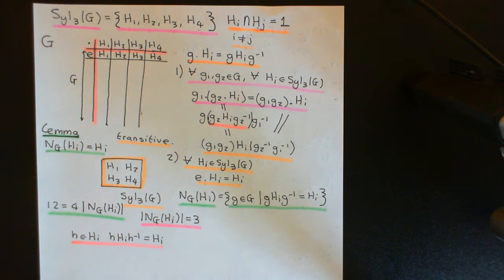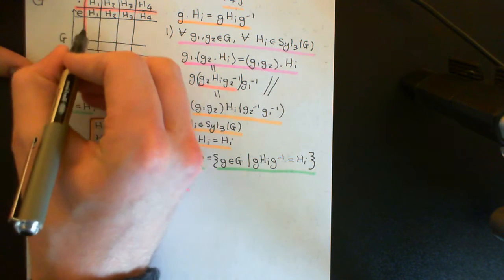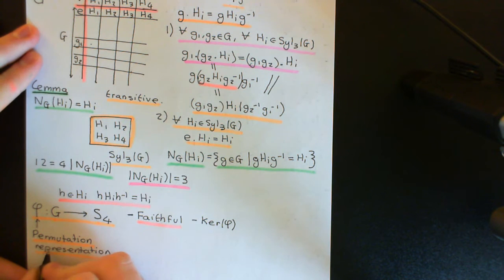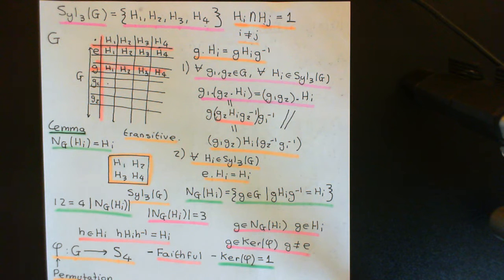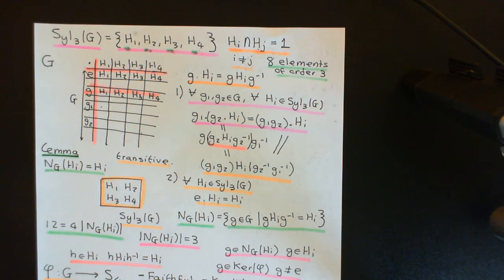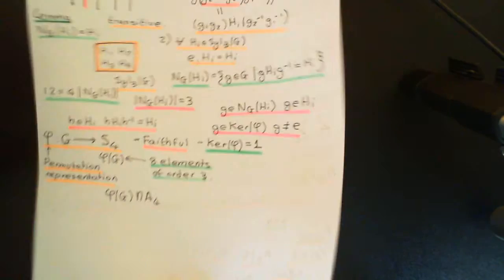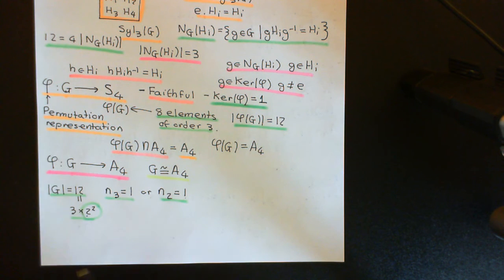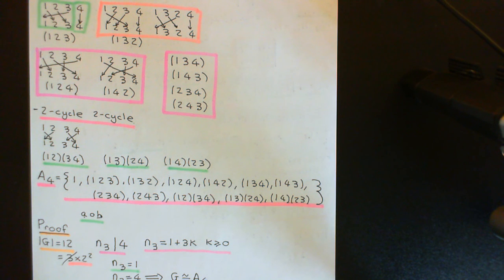Groups of order 12 Part 3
In this video we study groups of order 12. In particular we show that any group of order 12 either has a normal sylow 3-subgroup or is isomorphic to A4.